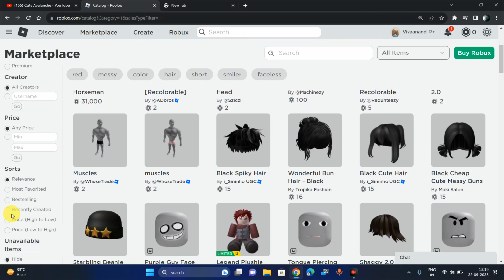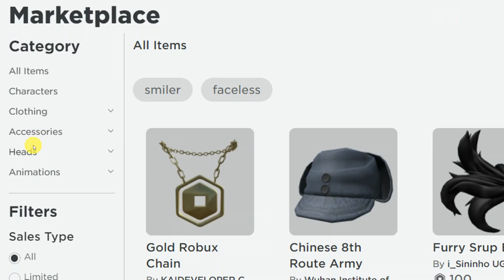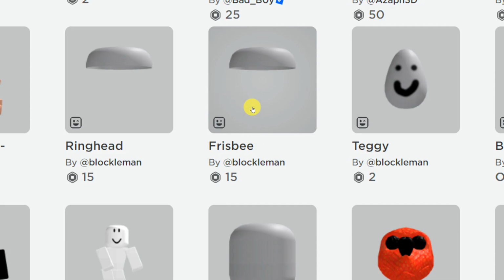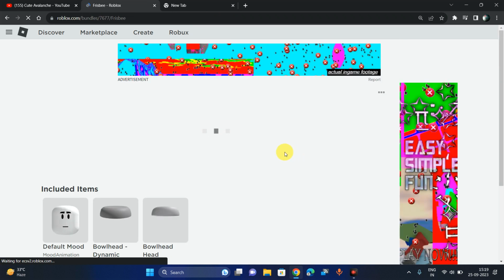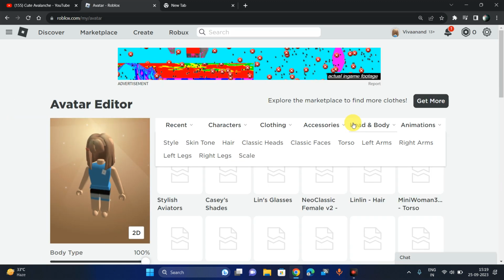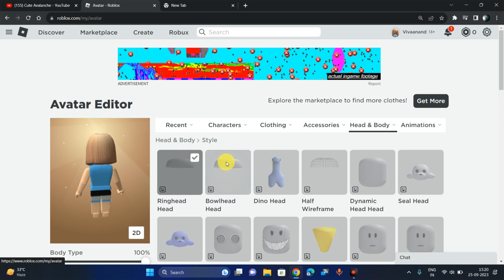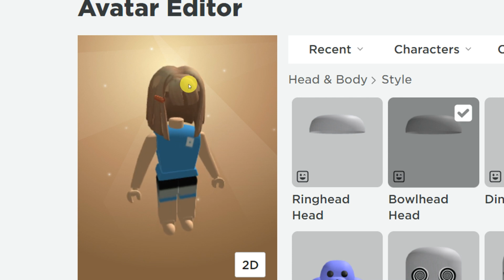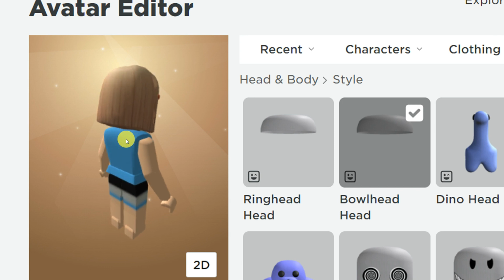[LIMITED ITEM] NEW RINGHEAD HEADLESS // ROBLOX😍😱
In this tutorial, we'll walk you through the process step by step to get  headless on roblox mobile!\